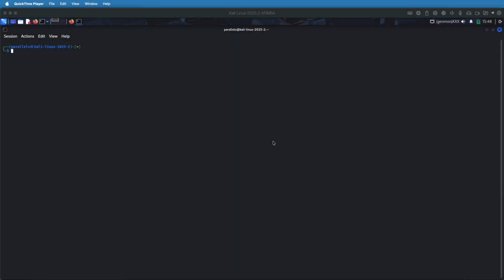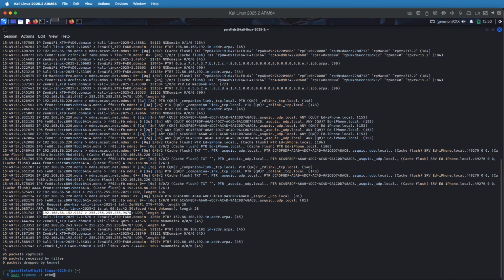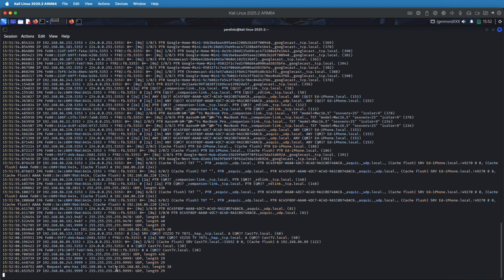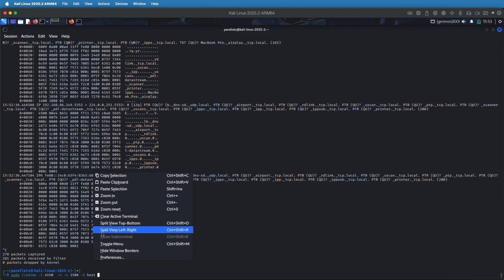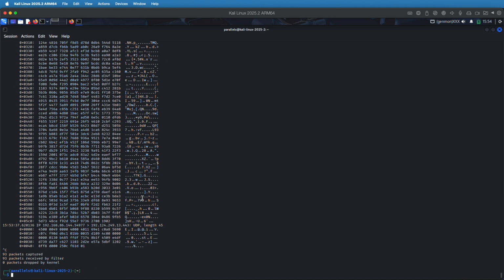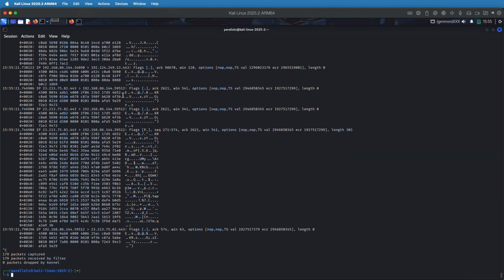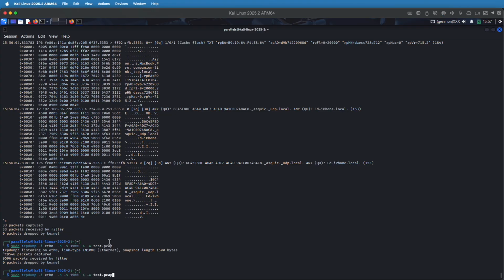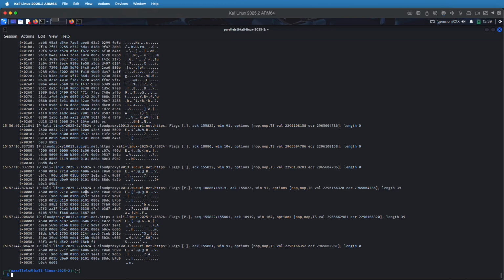Packet Analysis with TCPDUMP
Explore tcpdump, Linux's lightweight and powerful command-line tool for capturing and analyzing network packets on the fly! In this 10-minute beginner tutorial, we'll guide you through the essentials of packet sniffing for ethical hacking, debugging, and pentesting—no GUI needed, and with zero extra setup since it's pre-installed in Kali. What You'll Learn:

• Tcpdump fundamentals: Core commands, filters, and why it's a staple for network pros alongside tools like Wireshark.
• Setup & Basics: Launching captures, selecting interfaces, and reading live output.
• Practical Demos: Filtering traffic (e.g., by protocol, port, or host), saving pcap files, and basic analysis.

Tailored for cybersecurity starters, OSCP aspirants, or Kali users wanting efficient CLI skills. Dive in and sniff smarter!